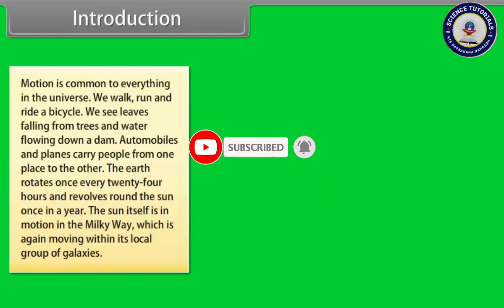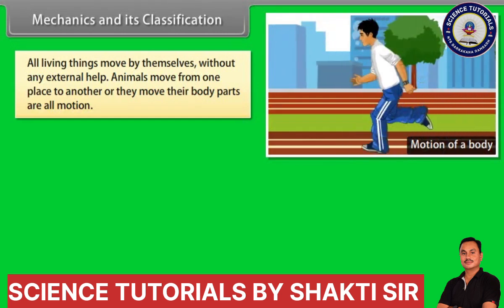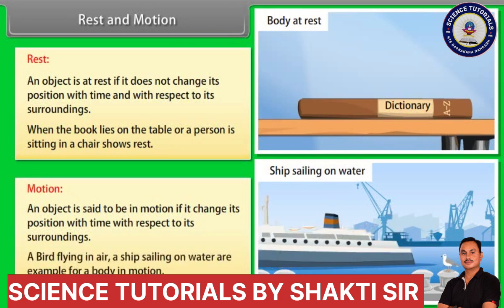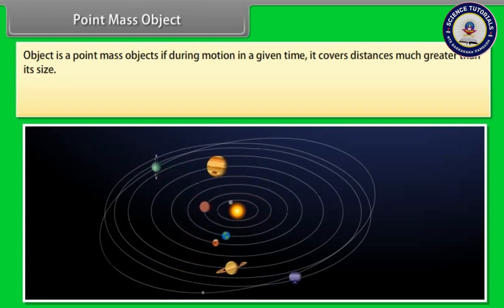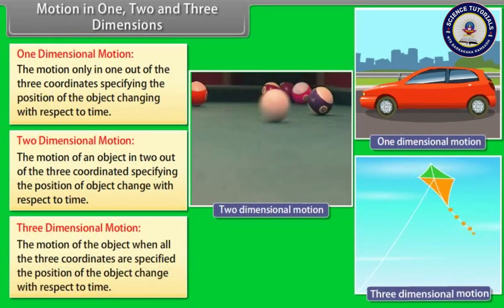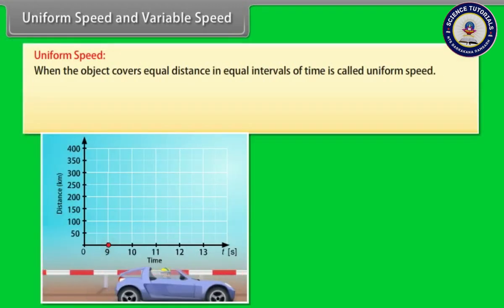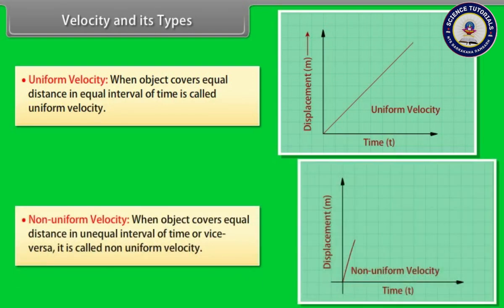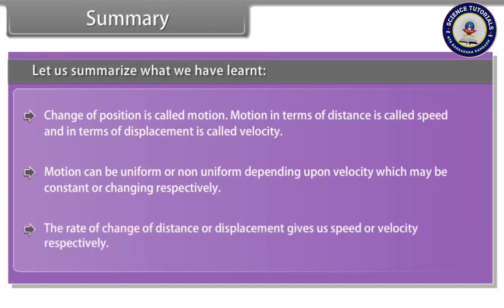Class11thCBSE ll Physics ll Part-1ll Chapter2ll Motion in A Straight Line ll Animated Video ll